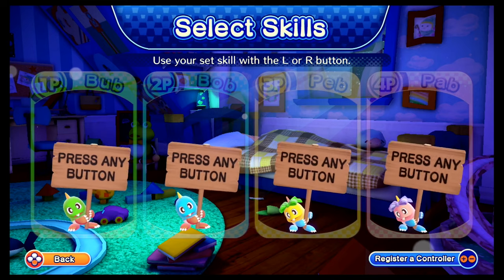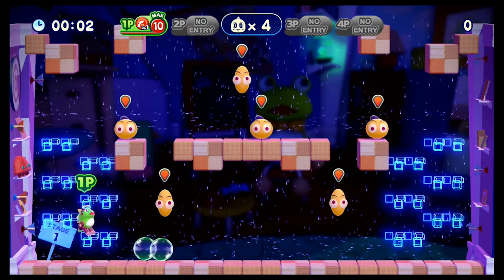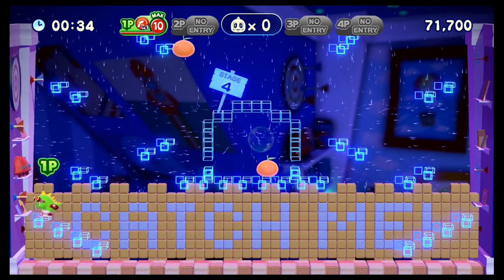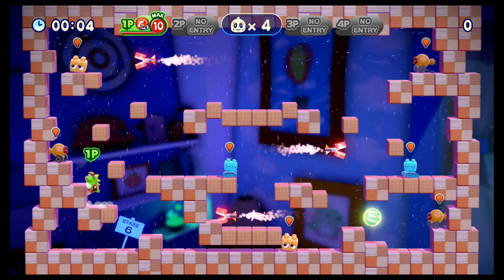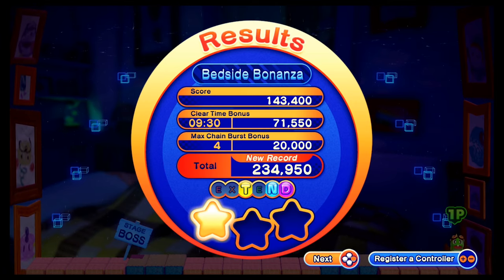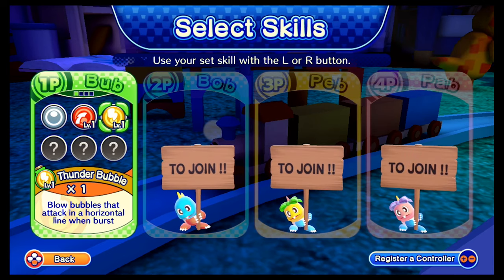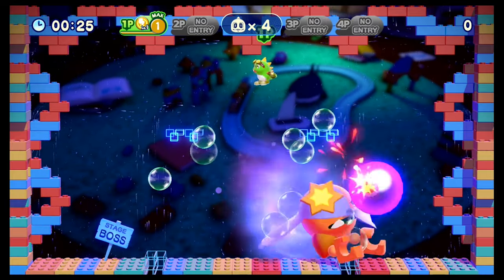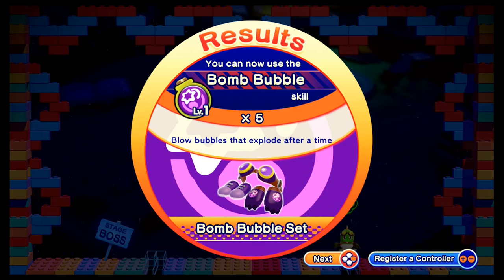Bubble Bobble 4 Friends (Switch) - EnthusPlays | GameEnthus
Aaron plays Bubble Bobble 4 Friends for the Nintendo Switch solo and things pop off.

Full Disclosure: This game was provided to GameEnthus by the PR rep, publisher or developer.
Genre: action platformer
Developer:  ININ Games
Publisher:  Taito
Player(s): 1-4
Price: $39.99
Platform(s): Nintendo Switch

Bubble Bobble 4 Friends,  Bubble Bobble, Taito, ININ Games, Bub, Bob, Nintendo Switch, Switch,